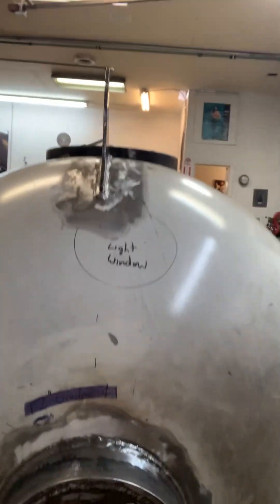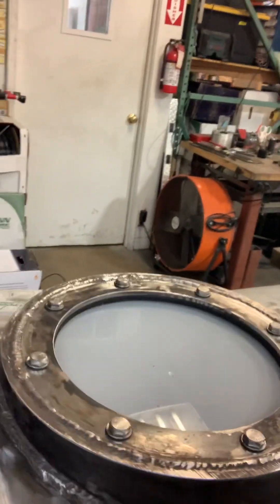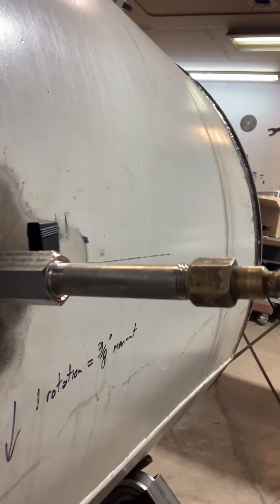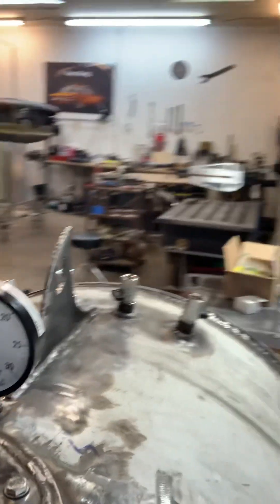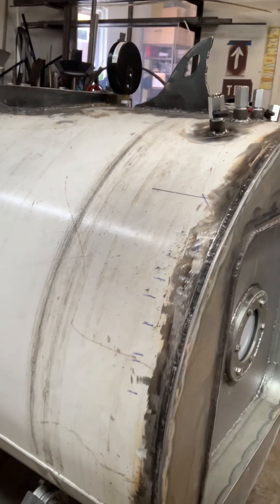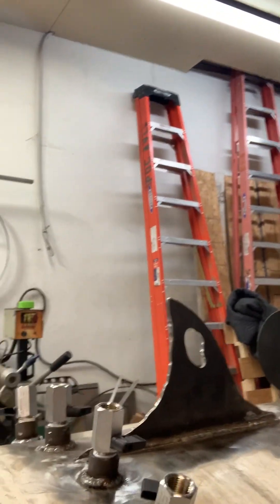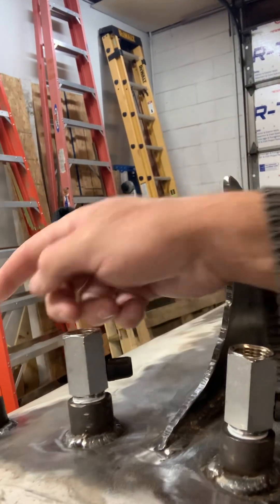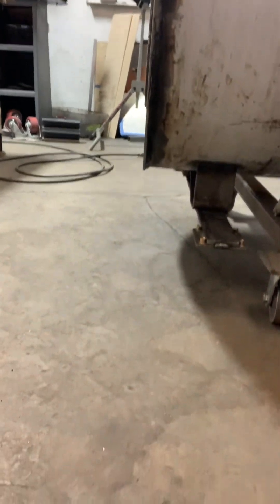Do it yourself hyperbaric chamber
not my best video, but there is some progress on the hbot.